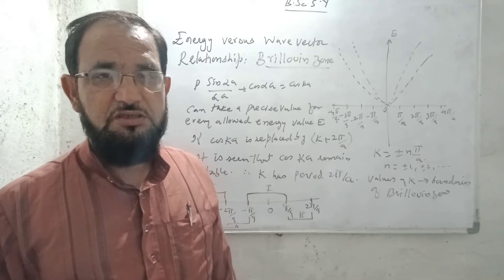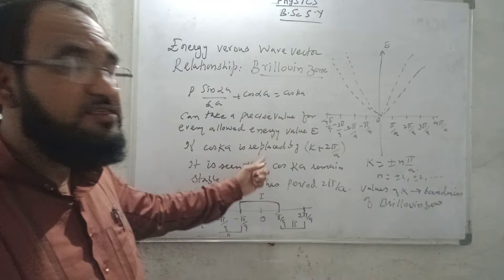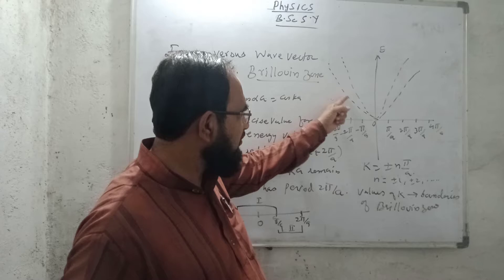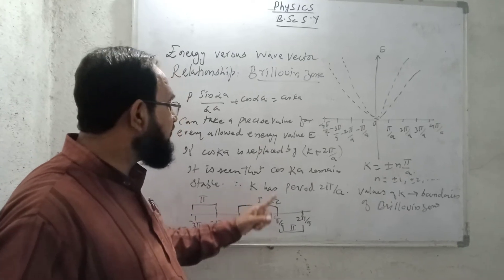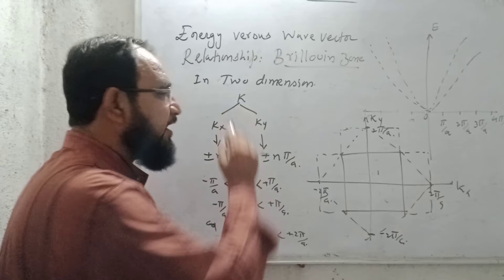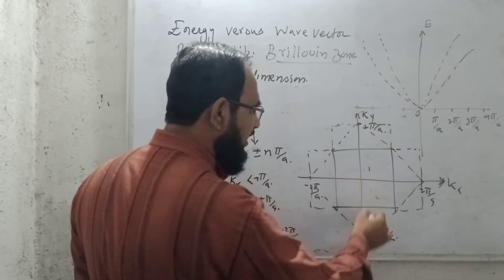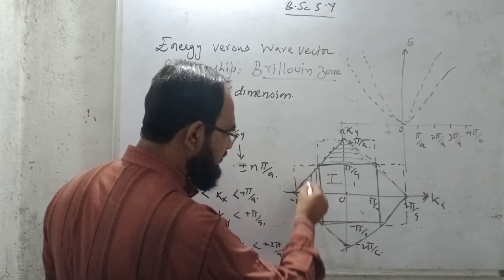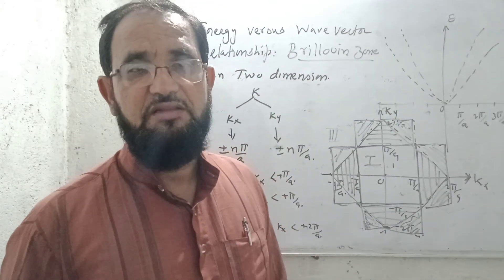Energy versus wave vector relationship and Brilloun Zone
Brilloun Zone